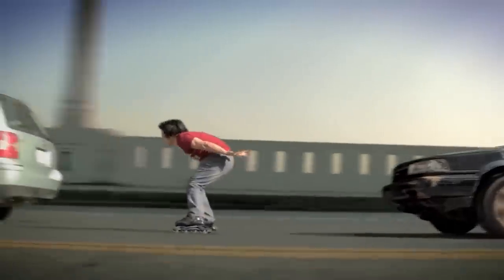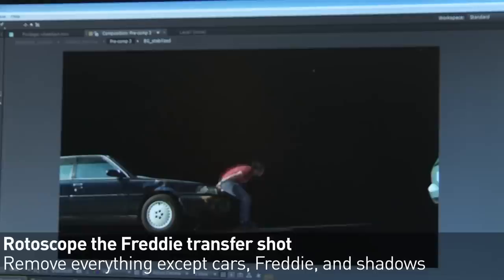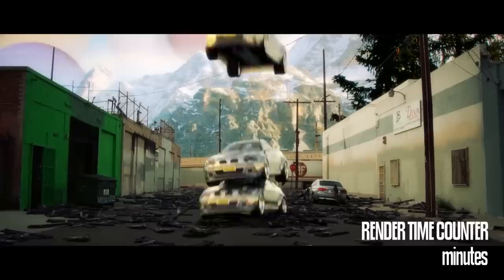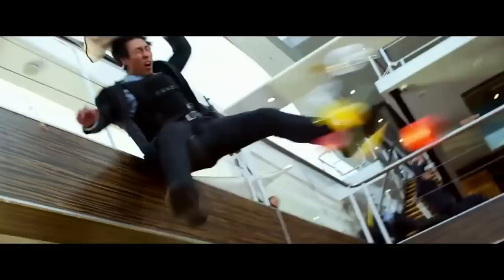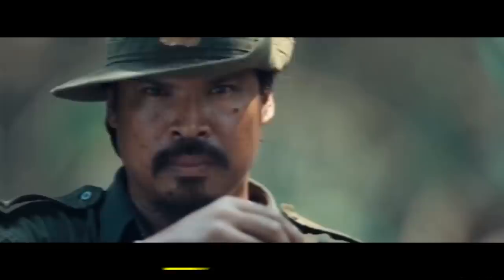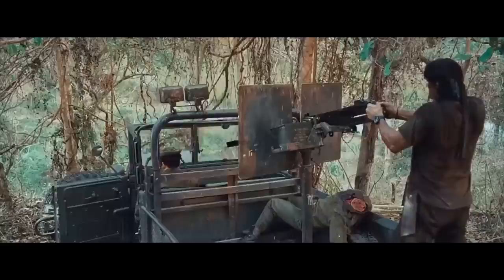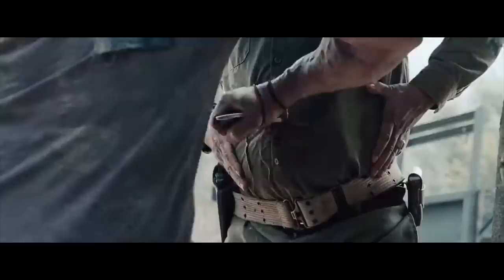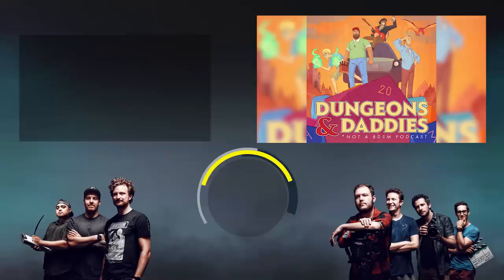VFX Artists React to Bad & Great CGi 37 (ft. Freddie Wong)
This Episode ►
Sam and Niko sit down with their old pal Freddie to breakdown some bad and great Hollywood VFX, as well as their own!